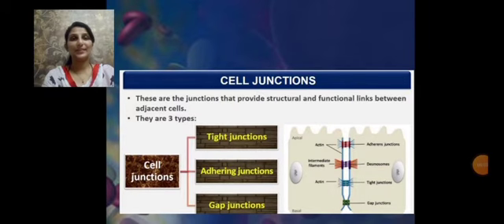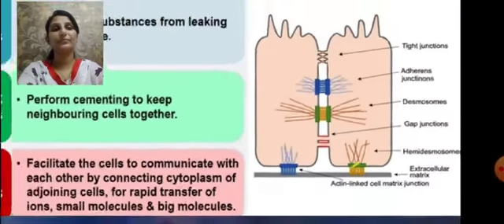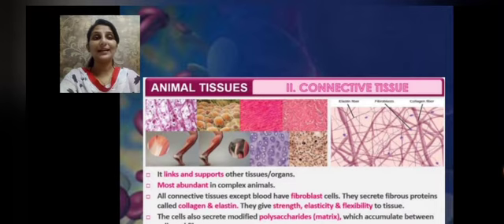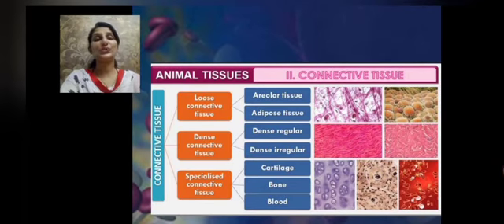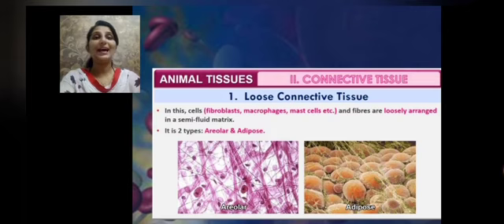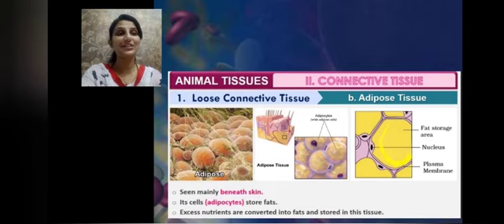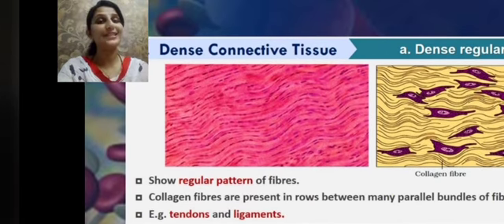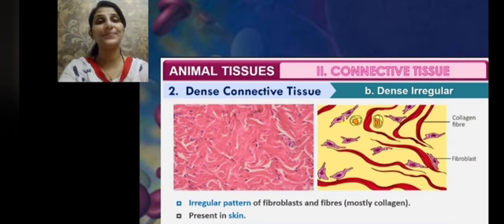STRUCTURAL ORGANIZATION IN ANIMALS-MODULE 3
CELL JUNCTIONS
CONNECTIVE TISSUE